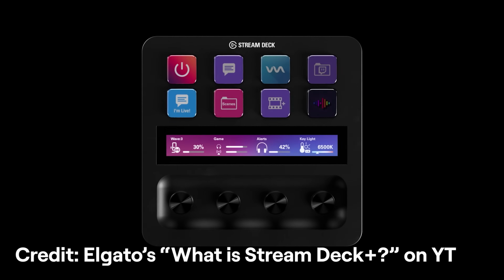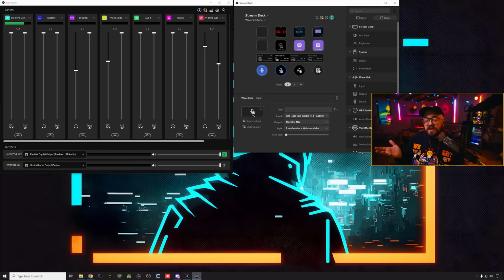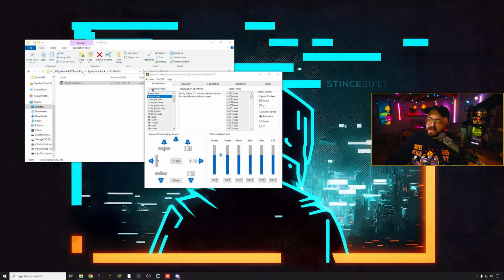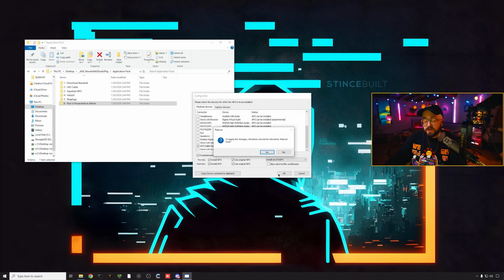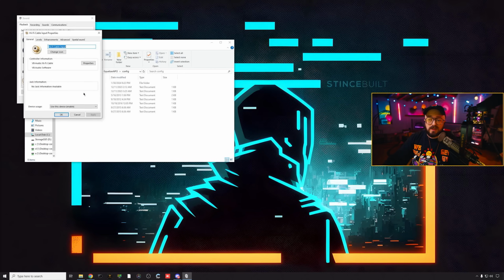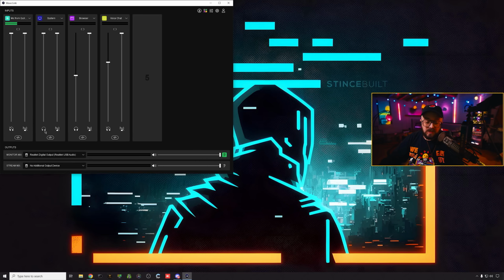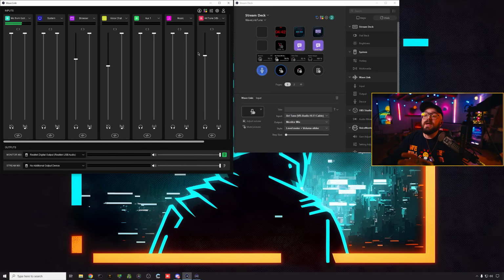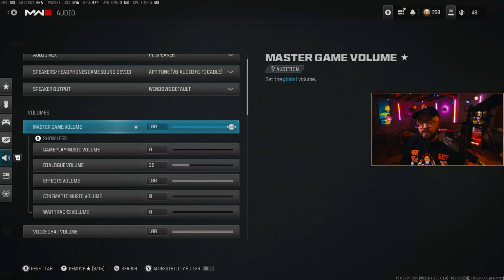Audio so good PROS WANT TO BAN IT | Warzone Wavelink Audio Guide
Audio so good PROS BANNED IT | Warzone Wavelink Audio Guide

After a few important changes to how Elgato's Wavelink software handles latency has unlocked new potential for how the audio tune is used! This guide covers how to implement the 7.1 audio tune into Wavelink and what hardware is required! The original tune (linked below) works the same, and is free so this is purely convenience and how I choose to run my audio setup on my game PC.

Wavelink Supported Products:

📢 UPDATE: Download Links Changed

Out of an abundance of caution and respect for developers,
software should be downloaded directly from official sources.
This ensures you accept licenses properly and get latest versions.

My current IEMs:

Chapters
0:00 - Wavelink: What it is & how to get it
4:58 - The Guide
20:36 - The MixAmp DESTROYER

Art is partnered with Lethal Gaming for all your MnK peripheral needs!

Every click, comment, and share helps me keep creating.